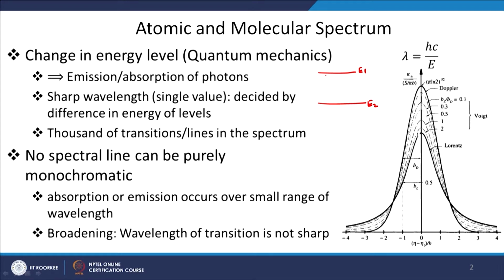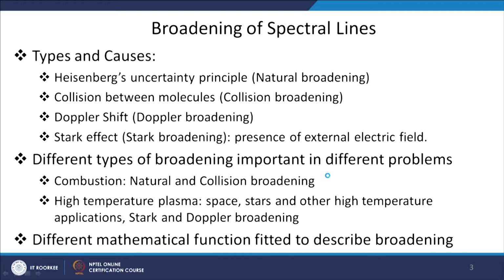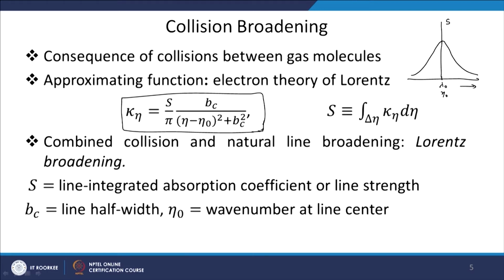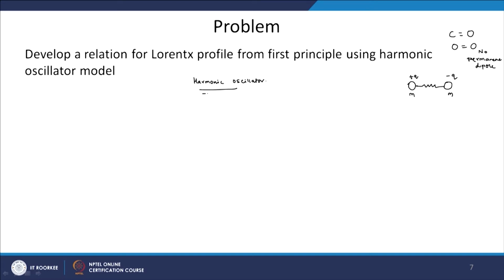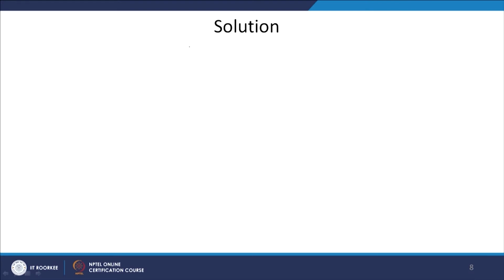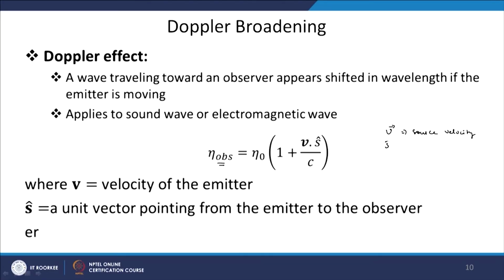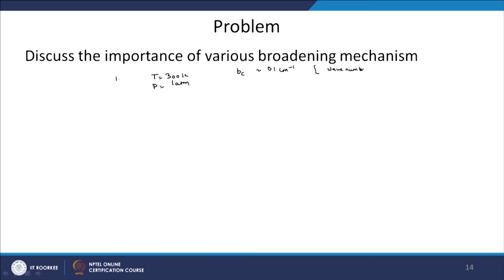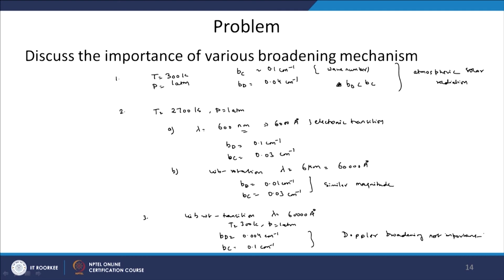Line Radiation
IIT Roorkee